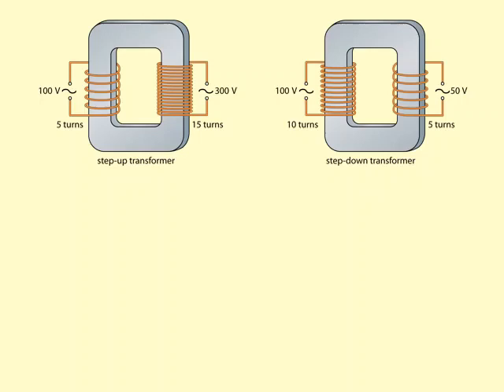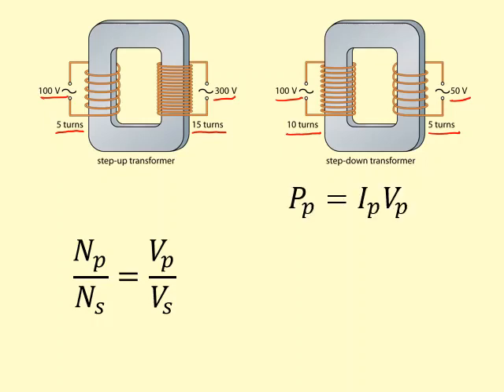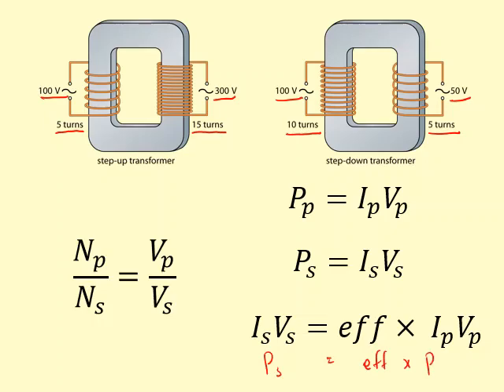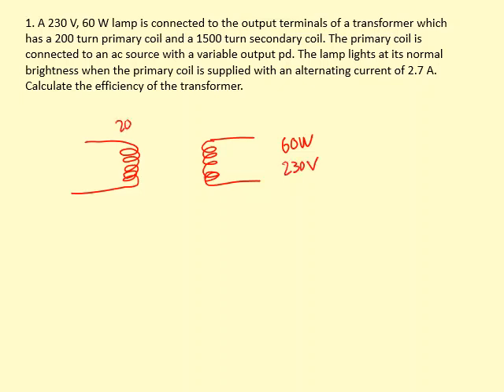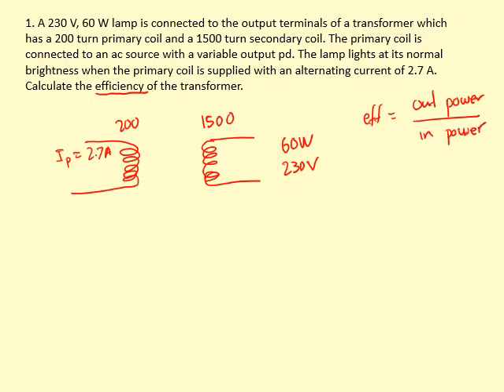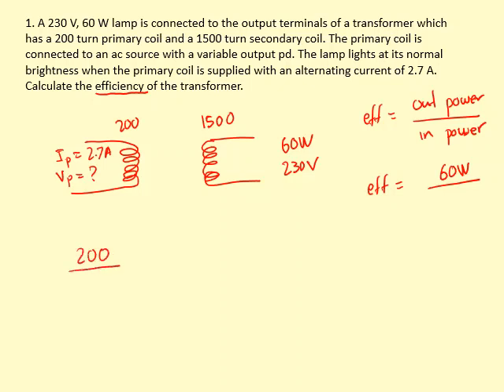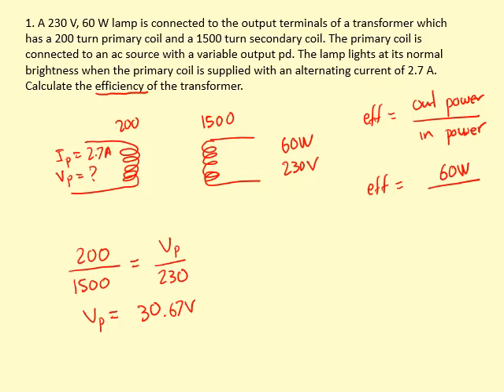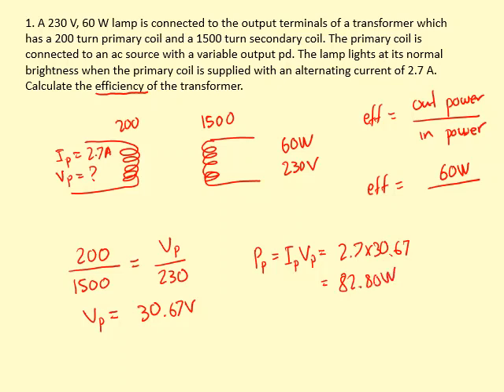12.19 What's the maths behind transformers?